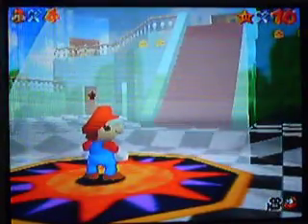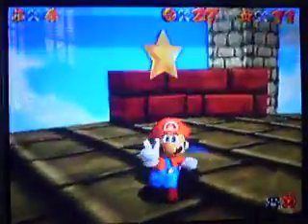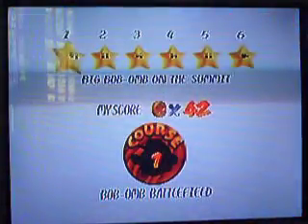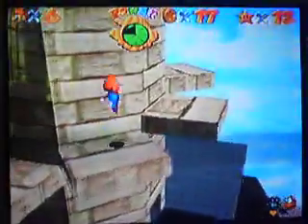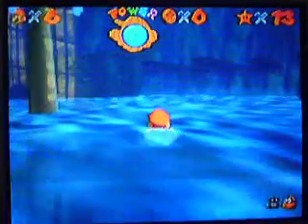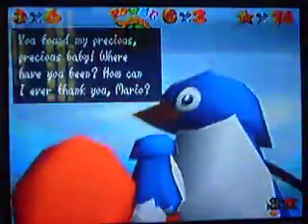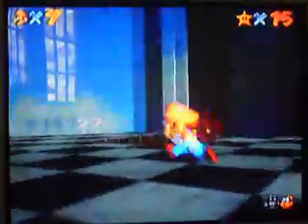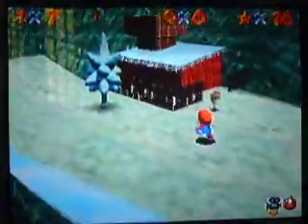Let's Play Super Mario 64 #3: It's A Bird! It's A Plane! It's Wing Cap Mario!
In this vid we get the Wing Cap, as well as more stars from Courses and secret stars.